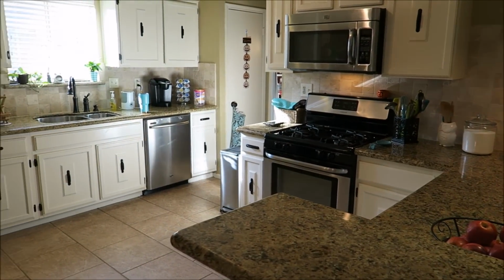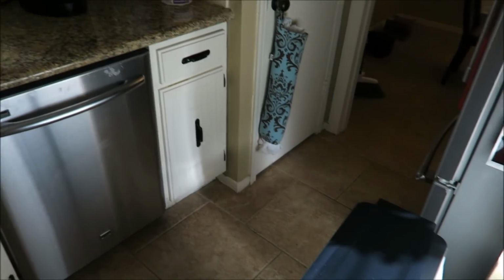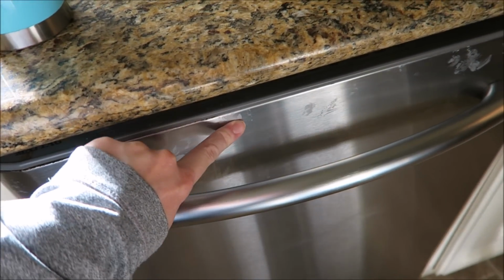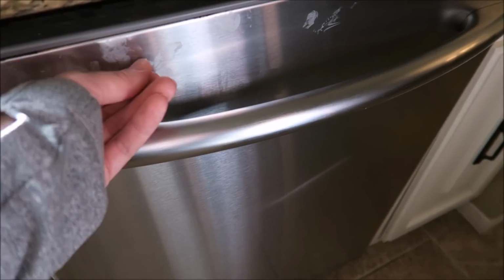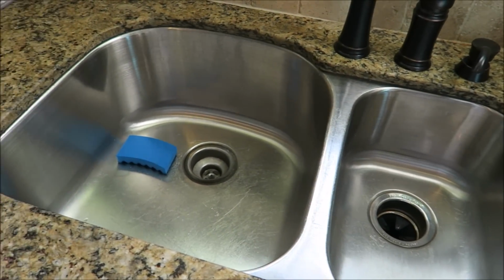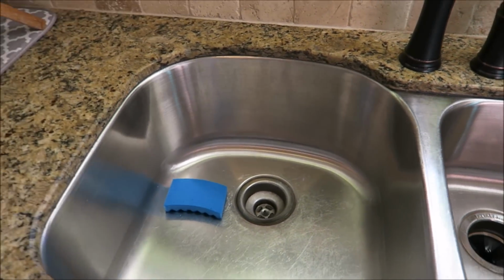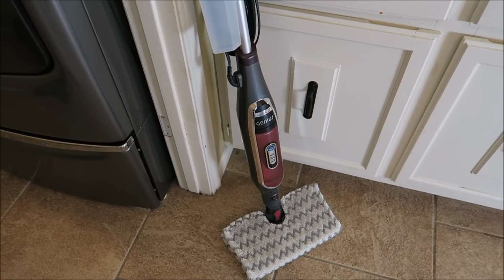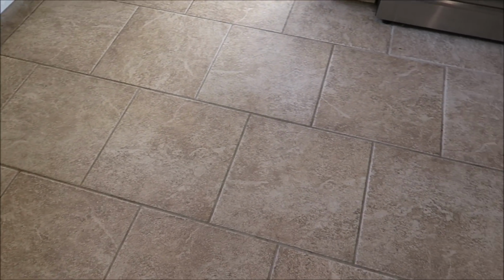Daily Cleaning Routine | Kitchen | CLEANING MOTIVATION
Cash Box!

Shark Genius Steam Mop

Just sharing how a young family lives a great life debt free! LIVE LIKE NO ONE ELSE!!!

In order to maintain a positive community, all comments will be monitored. Helpful & respectful suggestions are always welcome, but rude and unnecessary comments will immediately be deleted and ignored, so don't bother.